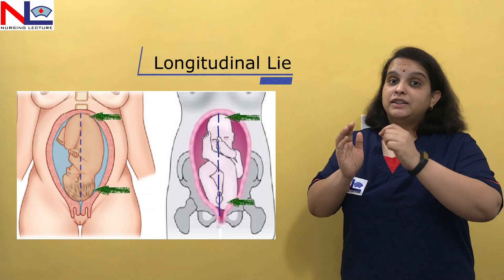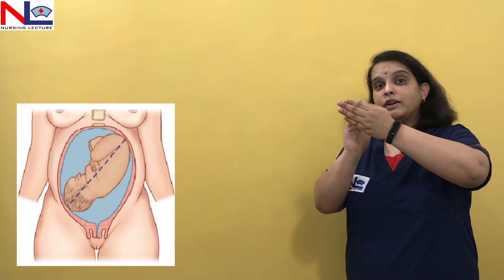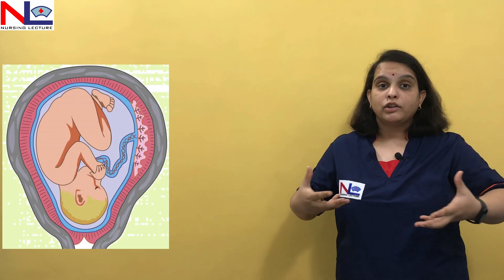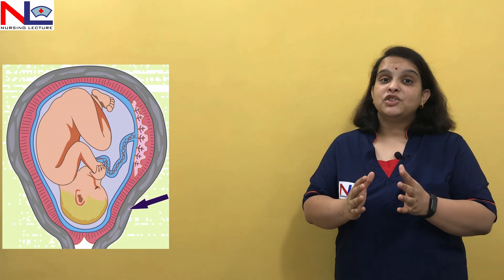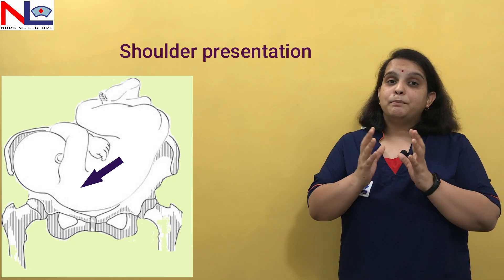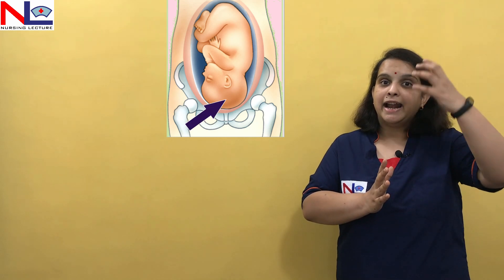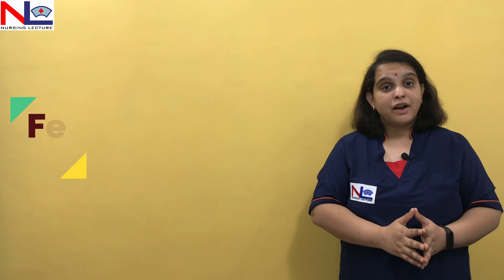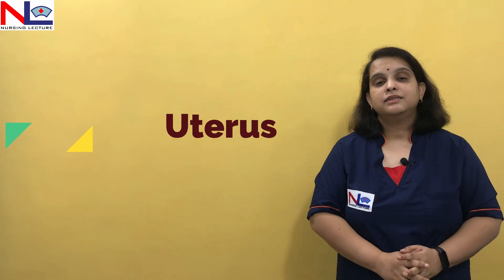Fetus in Utero | Lie/Presentation/Attitude/Denominator/Presenting Part/Position | Nursing Lecture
Fetus in Utero relates its status when lying in womb, there are various terms that describe here like Lie, Presentation, Attitude, Denominator, Presenting Part, Position.

Lie - It is a relation between the long axis of the fetus that to the uterus or maternal spine.

Presentation - It is the part of the fetus that lies in the lower pole of the uterus.

Presenting Part - It is the part on a presentation that overlies the internal os, which could be felt by the examiner while doing PV.

Attitude - It is the relation between the different body parts of the fetus with each other.

Denominator - It is the bony fixed point on the presenting part that comes in relation to the maternal pelvis.

Position - Relation of denominator on a different quadrant of the pelvis.

00:00 Lie
02:21 Presentation
04:10 Presenting part
05:38 Attitude
06:35 Denominator
08:03 Position